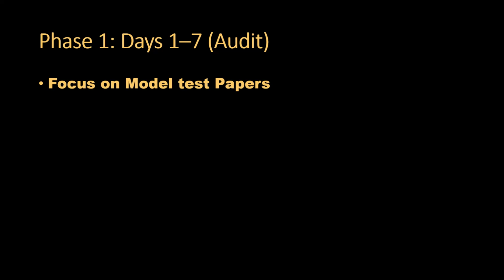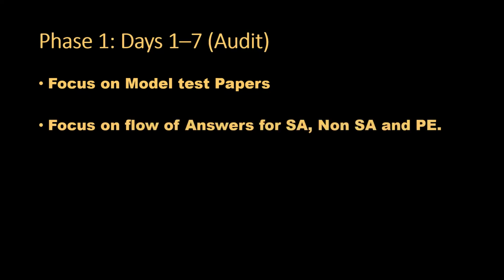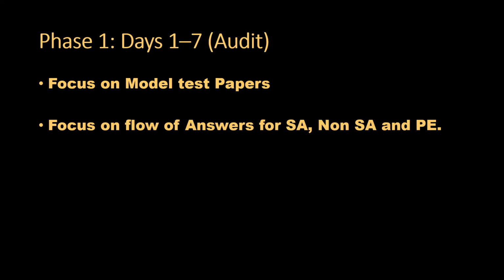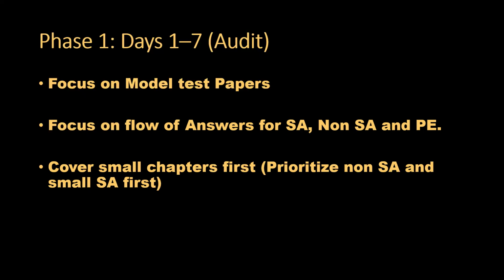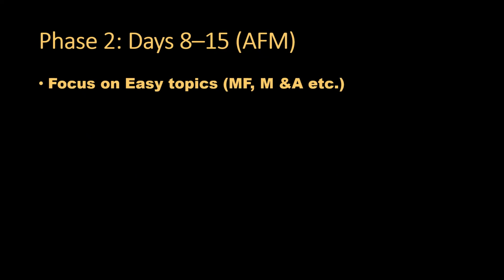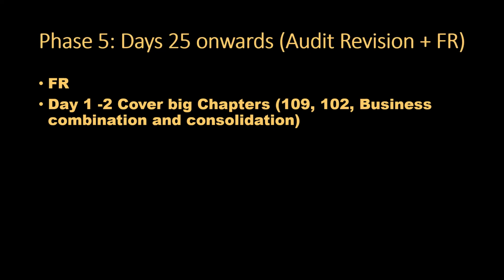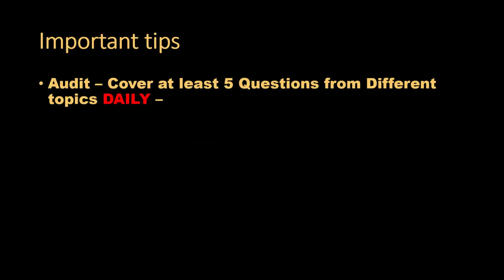“CA Final Group 1 in 30 Days 🚀 | Complete Strategy + Study Plan”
Hello Friends
This video is about how to cover Group 1 of CA final in 30 days.
How you can cover CA final Group 1.
Day wise study plan.
5days for each subject.
Topics
Financial Reporting
AFM
Audit
Professional Ethics
 Clear CA in this attempt
Focus on Papers